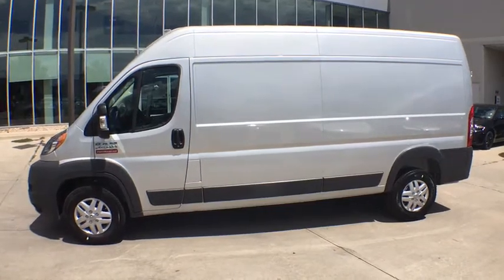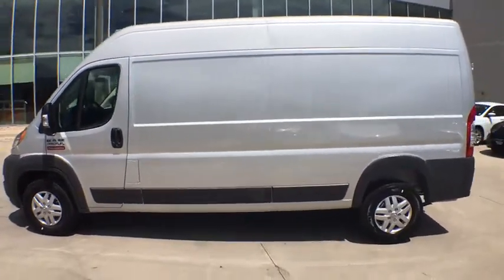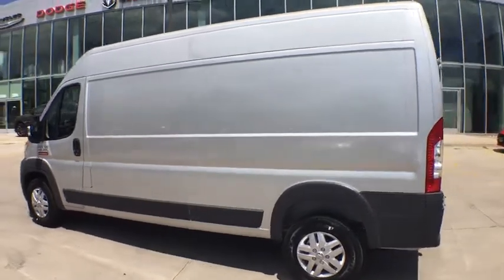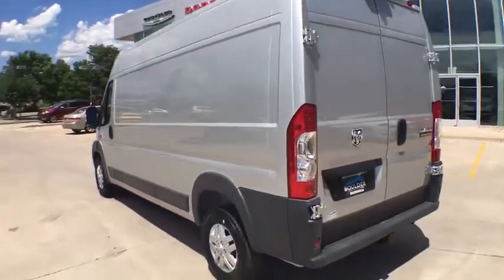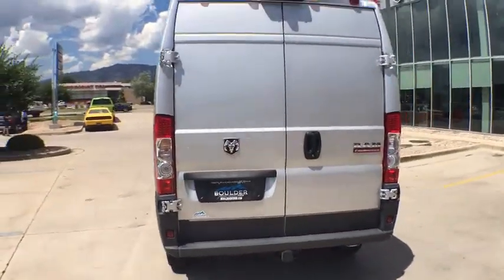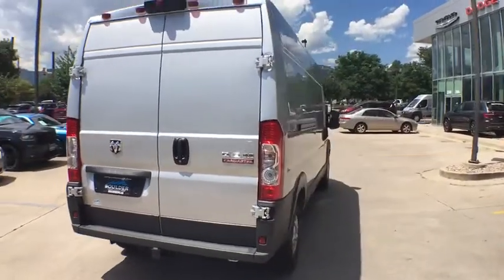2017 Ram ProMaster Cargo Van Boulder, Longmont, Broomfield, Louisville, Denver, CO 15275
2017 Ram ProMaster Cargo Van
2017 Ram ProMaster Cargo Van  - Stock#: 15275 - VIN#: 3C6TRVDG6HE550255

Boulder Dodge
2100 30th St

REAR HEATER - A/C PREP PACKAGE,TRANSMISSION: 6-SPEED AUTOMATIC 62TE (STD),AUXILIARY SWITCHES,WHEELS: 16 X 6.0 ALUMINUM,ENGINE: 3.6L V6 24V VVT (STD),MANUFACTURER'S STATEMENT OF ORIGIN,RADIO: UCONNECT 5.0 -inc: 5.0 Touchscreen Display GPS Antenna Input Steering Wheel Mounted Audio Controls Media Input Hub Media Hub (USB AUX) Integrated Voice Command w/Bluetooth,DRIVER/PASSENGER 6-WAY ADJUSTABLE LUMBAR SEATS,QUICK ORDER PACKAGE 21A -inc: Engine: 3.6L V6 24V VVT Transmission: 6-Speed Automatic 62TE,INTERIOR CONVENIENCE GROUP -inc: Shelf Above Roof Trim Windshield Document Holder Cargo Net Locking Glove Box Underseat Storage Tray,BRIGHT SILVER METALLIC CLEARCOAT,SPEED CONTROL,12V REAR AUXILIARY POWER OUTLET,SIRIUSXM SATELLITE RADIO -inc: For More Info Call 1-Yr SIRIUSXM Radio Service,220 AMP ALTERNATOR,POWER FOLDING/HEATED MIRRORS,PREMIUM APPEARANCE GROUP -inc: Chrome Front Grille Fog Lamps,MOPAR TRAILER TOW GROUP -inc: 7 & 4 Pin Wiring Harness Class IV Receiver Hitch,PARKVIEW REAR BACK-UP CAMERA,Front Wheel Drive,Power Steering,ABS,4-Wheel Disc Brakes,Brake Assist,Brake Actuated Limited Slip Differential,Steel Wheels,Tires - Front All-Season,Tires - Rear All-Season,Conventional Spare Tire,Integrated Turn Signal Mirrors,Intermittent Wipers,Variable Speed Intermittent Wipers,Third Passenger Door,Power Door Locks,AM/FM Stereo,MP3 Player,Auxiliary Audio Input,Adjustable Steering Wheel,Trip Computer,Keyless Entry,A/C,Cloth Seats,Bucket Seats,Power Windows,Engine Immobilizer,Traction Control,Stability Control,Front Side Air Bag,Tire Pressure Monitor,Driver Air Bag,Passenger Air Bag,Front Head Air Bag